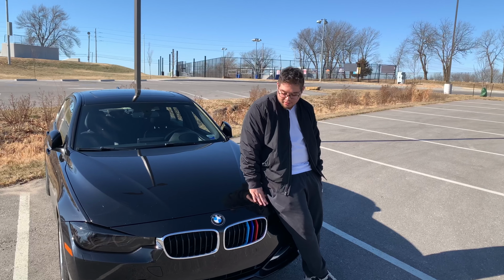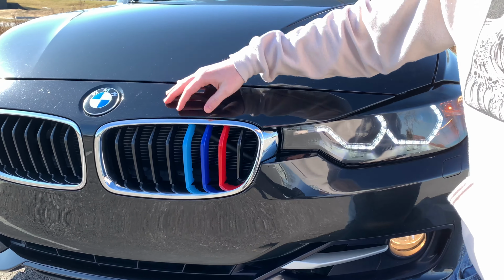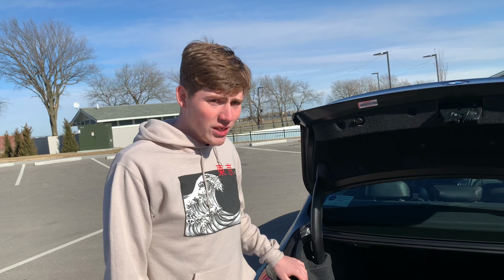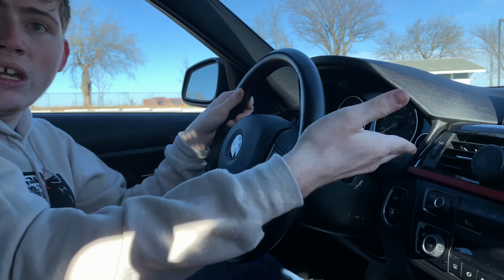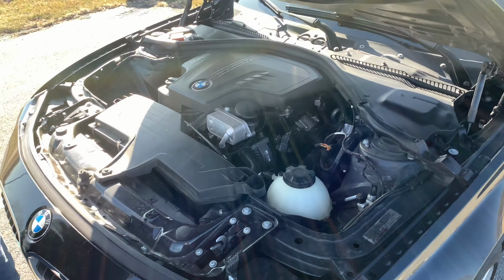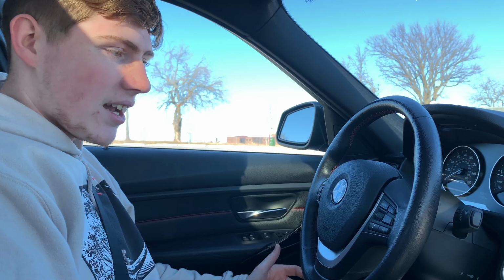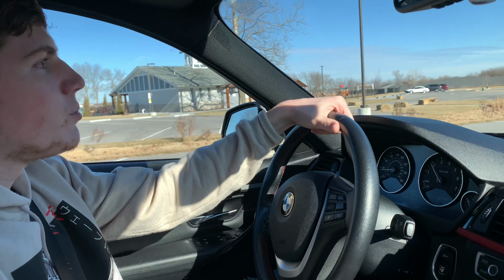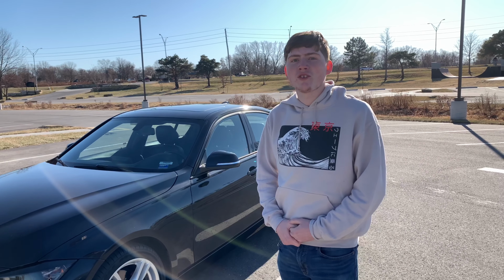BMW 328i Vehicle Review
This the first of my new series, MaGarrett Drives. Today will be a review on a BMW 328i. Please enjoy as I go over somethings about the BMW and also my opinion on how good everything is and the bad details. Special thanks to Chris Romero for offering this BMW for the video!
Songs Played:
Waves by Founder
Sunroom by Driftmob Orchestra
Thank you for the Support and please enjoy!